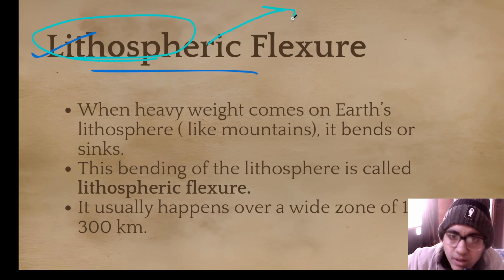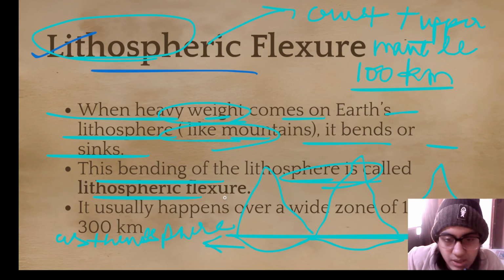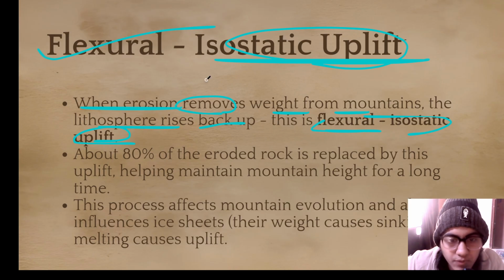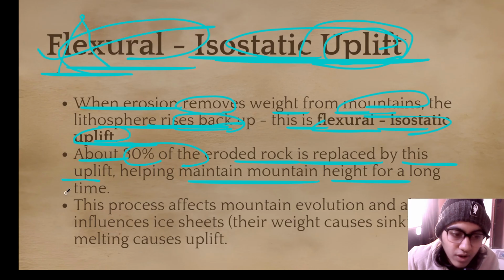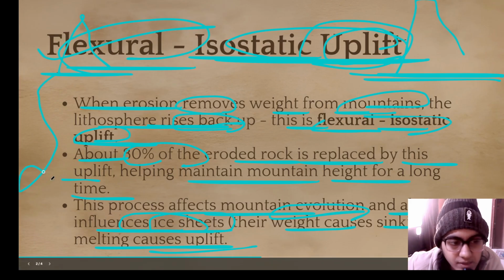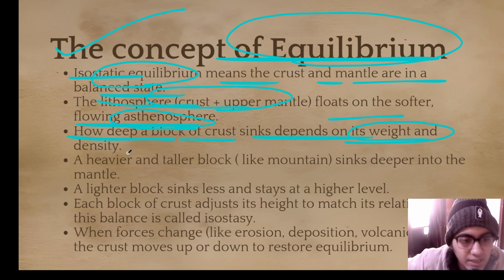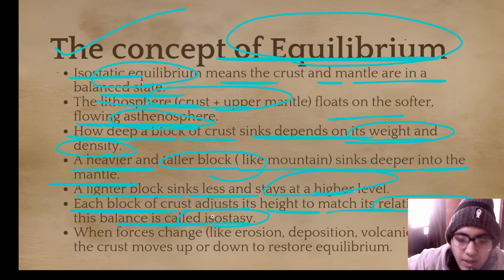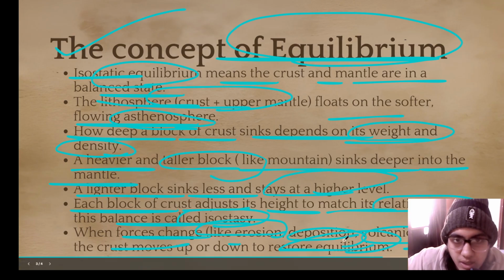Lithospheric Flexure | Concept of Equilibrium | Physical Geography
Goodmorning Students,
In today's video, we have discussed two important but easy topics like Lithospheric Flexure & Concept of Equilibrium.
I hope you've a great day ahead.